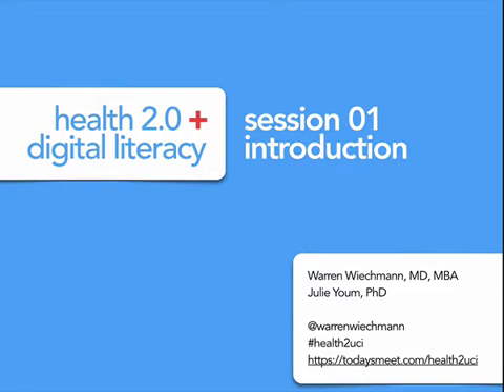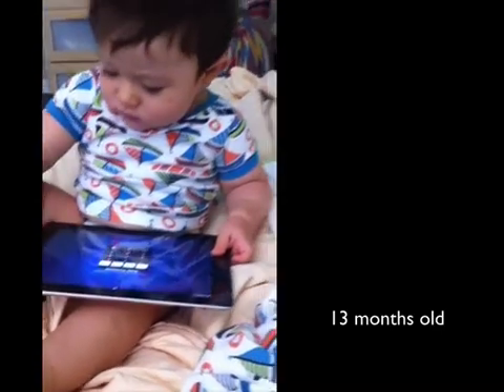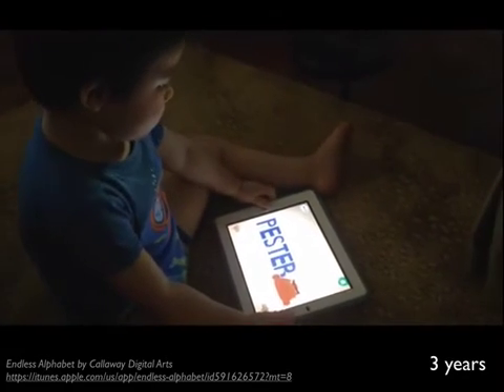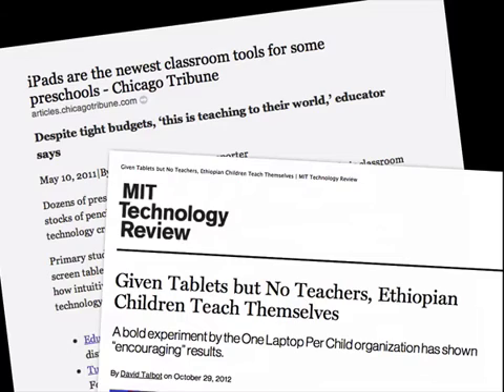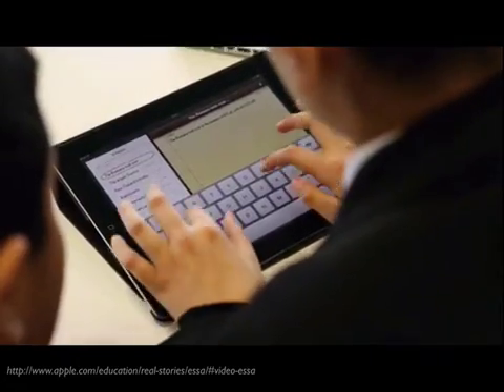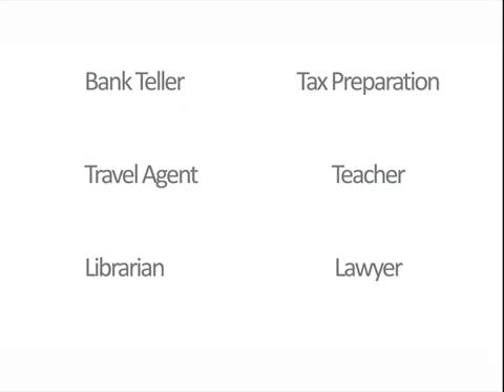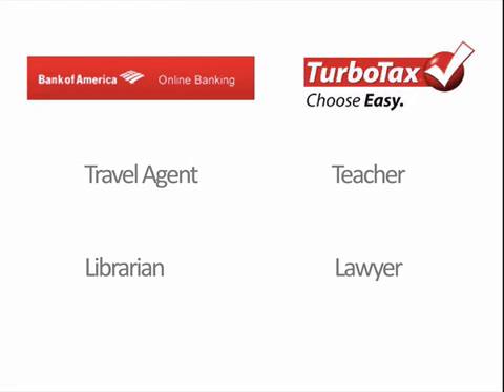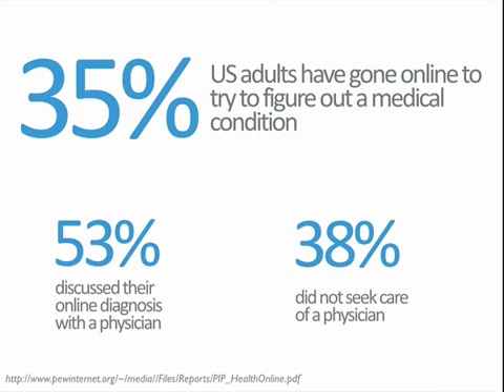Health 2.0 + Digital Literacy Course -- Session 01 -- Introduction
This is the introduction to our Health 2.0 + Digital Literacy elective at UC Irvine School of Medicine.  This short video sets the foundation for why we feel it is of utmost importance to expose future physicians and nurses to emerging and disruptive health technologies.